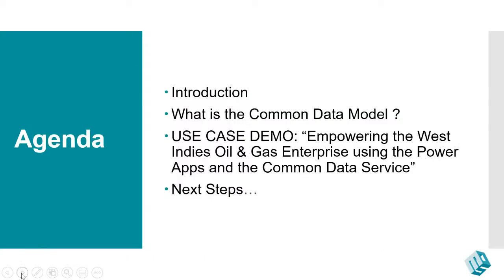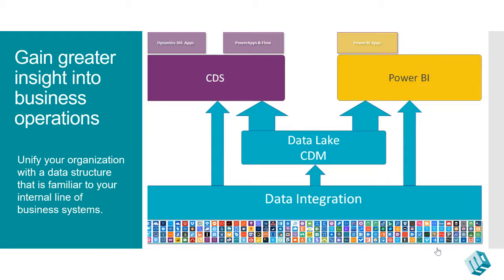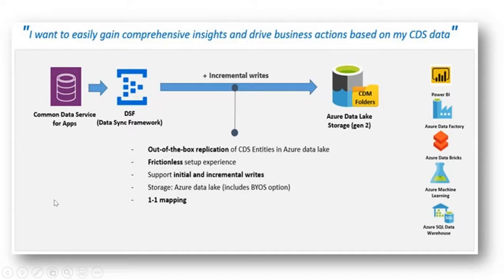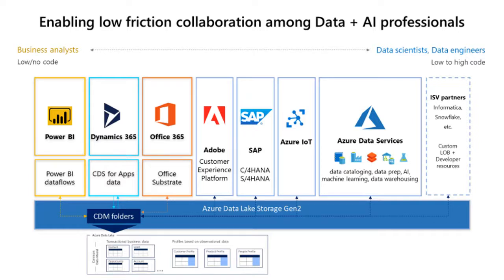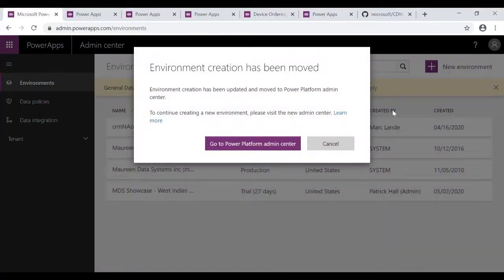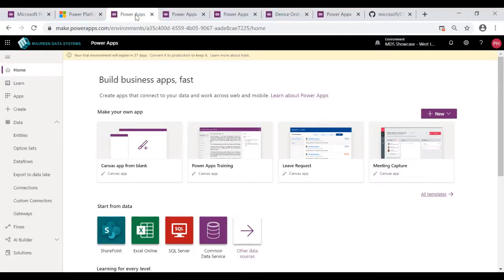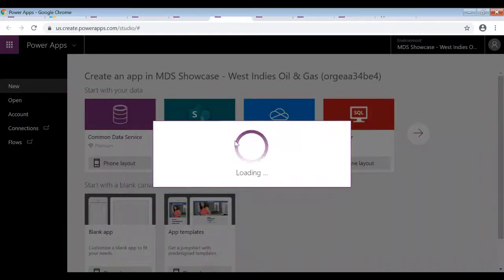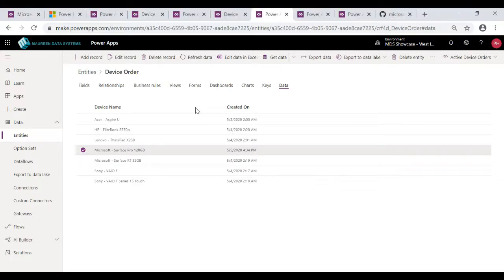Microsoft Power Platform Webinar: Power Apps Integration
Learn from Microsoft Gold Data Analytics Partner, MDS about utilizing Power BI with the Common Data Service and PowerApps.